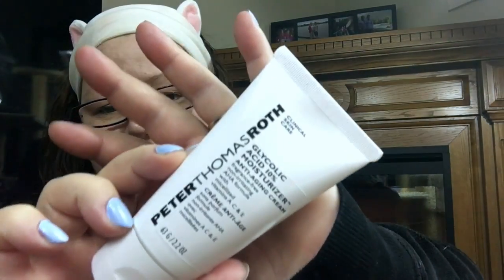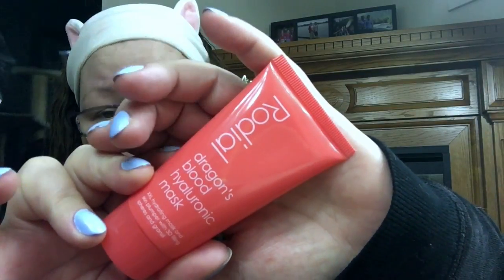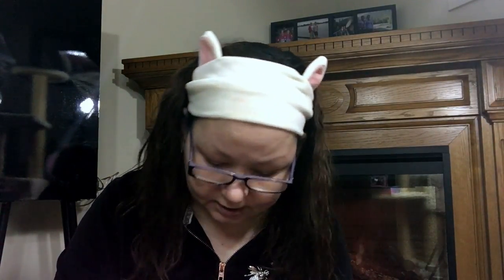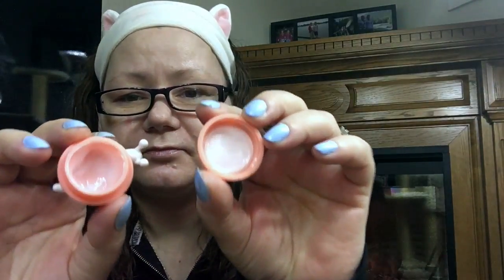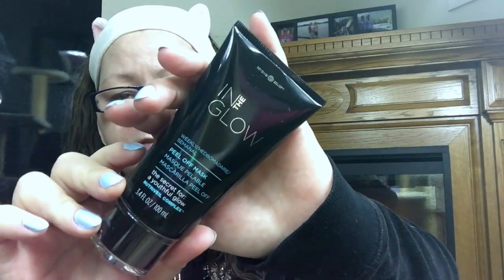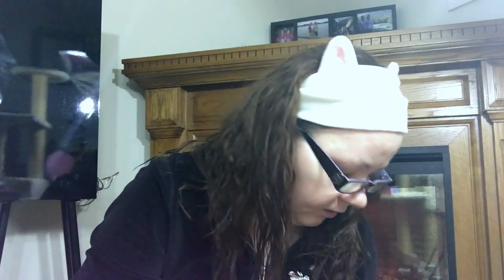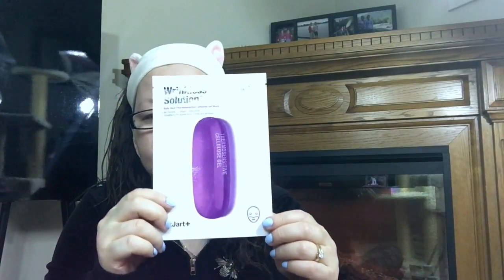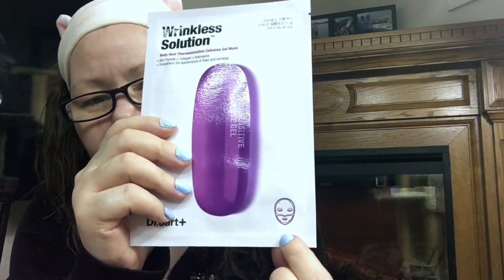My thoughts on my new skincare & a new leave on mask!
It's going to be full of love, inspiration, positivity and a lot of laughs.
No room for haters and negativity. It's a channel you can come to and feel safe and hopefully I can inspire people the way I have been inspired.